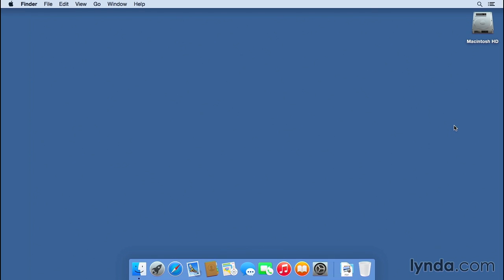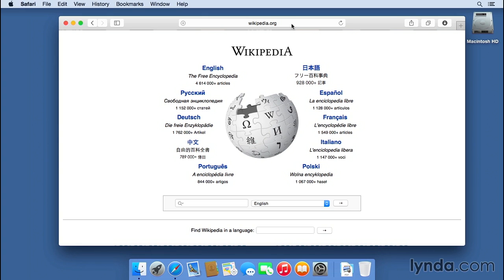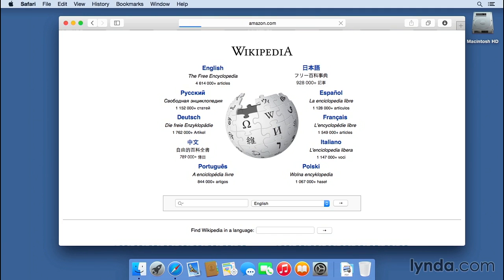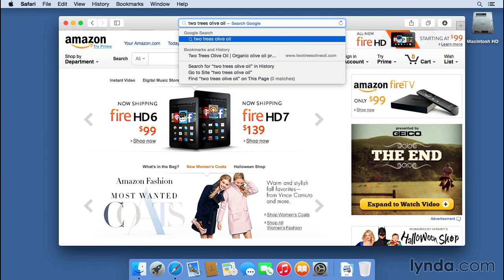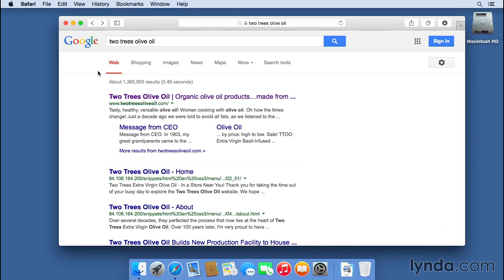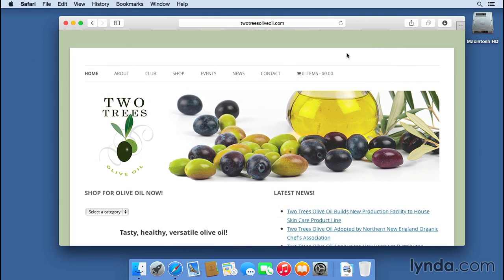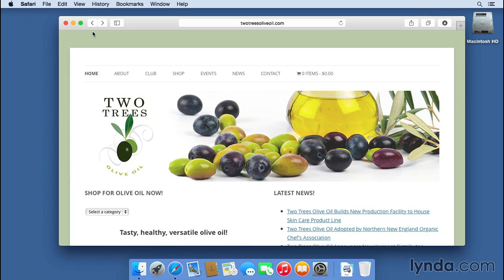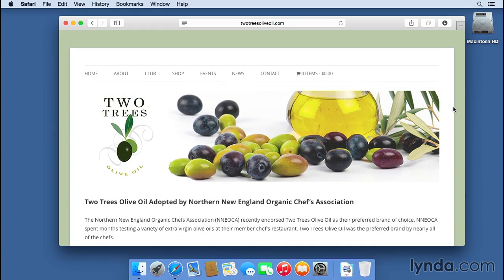0601 Browsing and searching the web